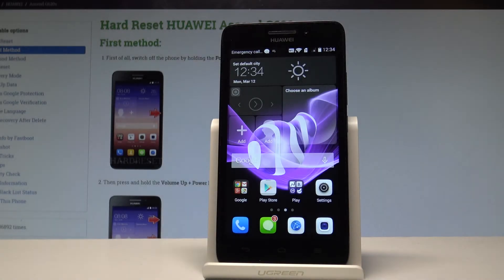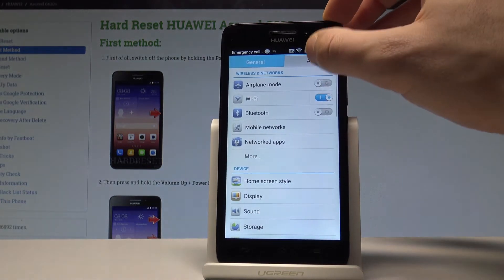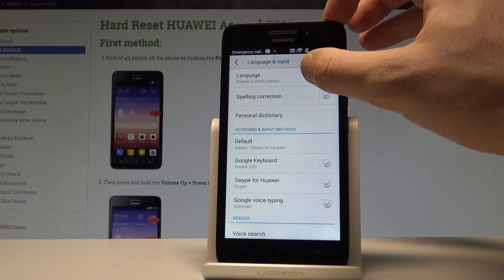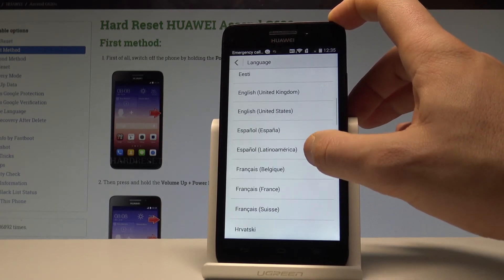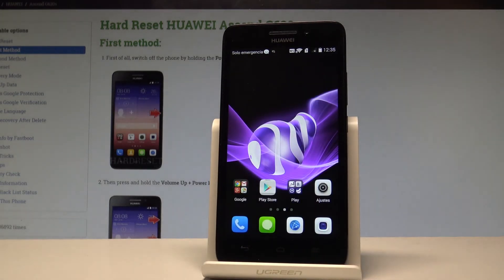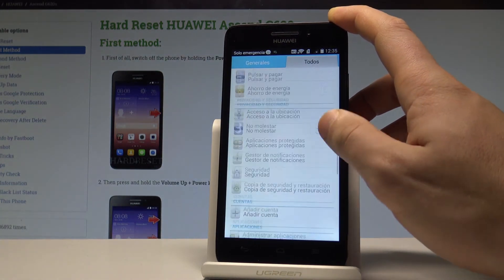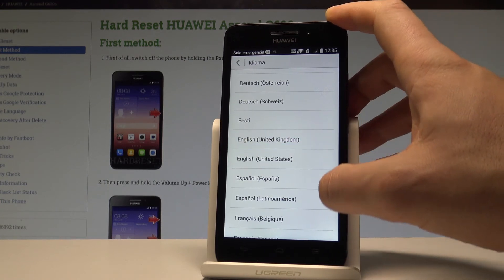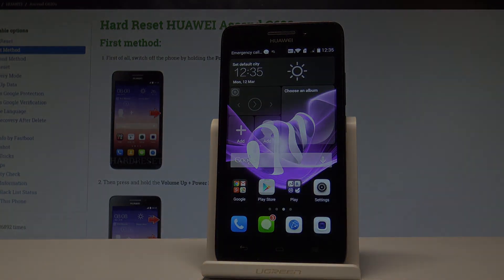How to Change Language in HUAWEI Ascend G620s - List of Languages |HardReset.Info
How to change language on HUAWEI Ascend G620s? How to find the list of languages in HUAWEI Ascend G620s? How to set up language settings in HUAWEI Ascend G620s?

By using the Android settings you can get access to Language and Input options. Here you can use the list of languages that you can apply on the HUAWEI Ascend G620s. Check out how to do it.